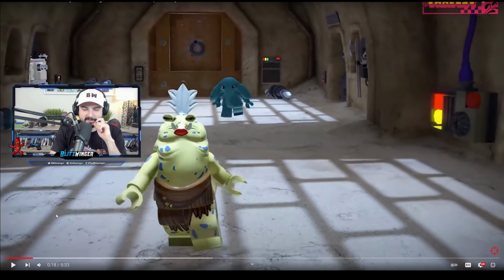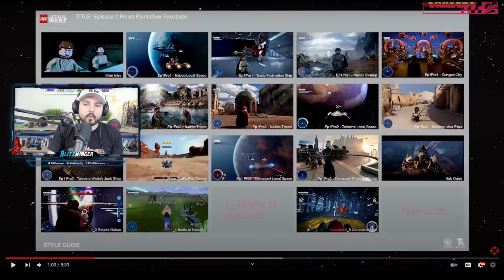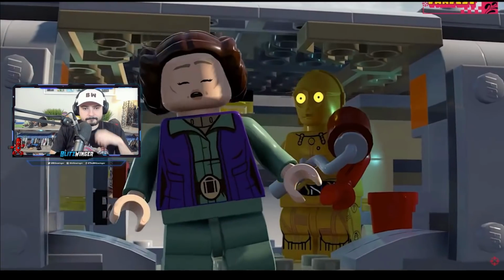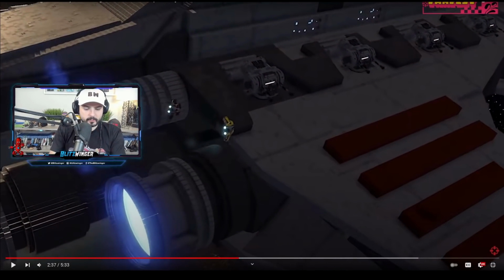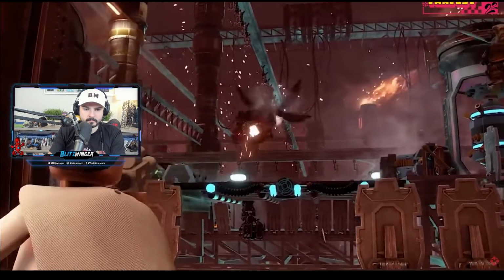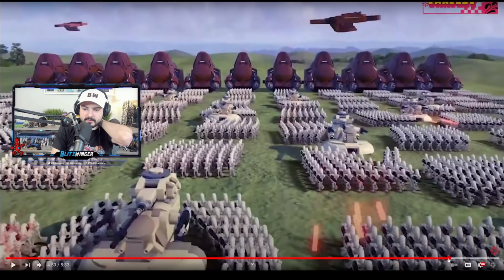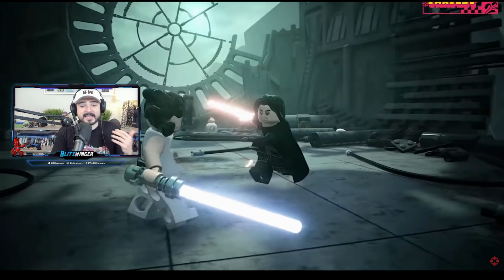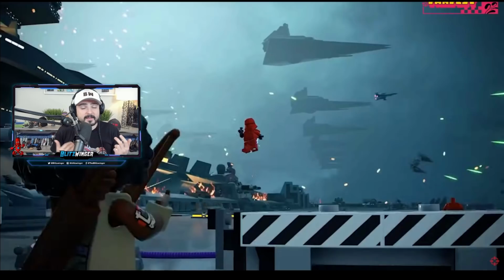The *BAD* NEW LEGO Star Wars Skywalker Saga Update!